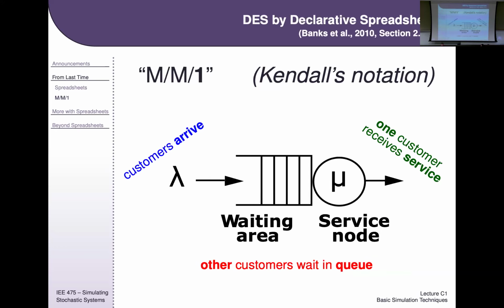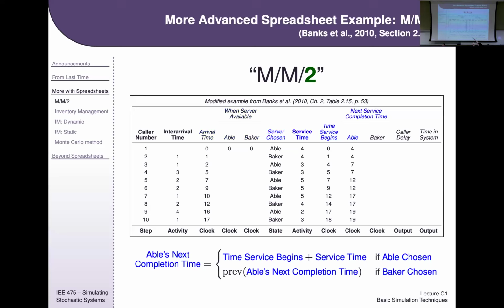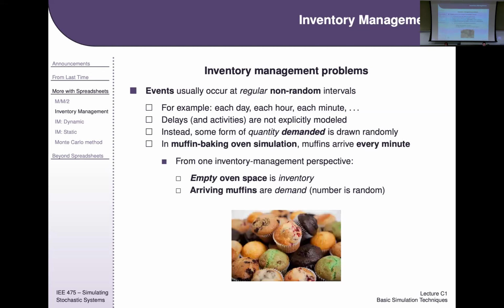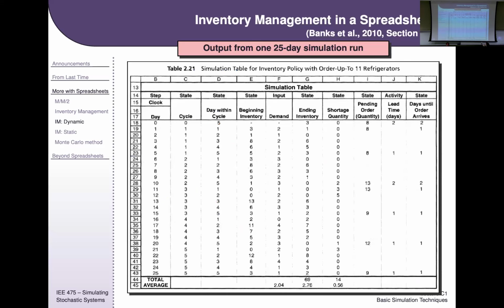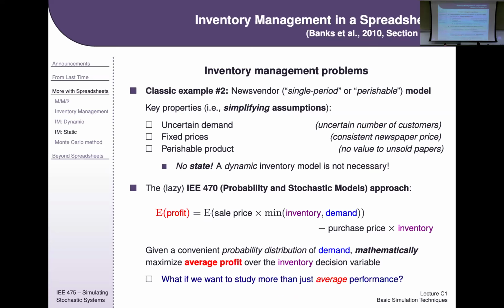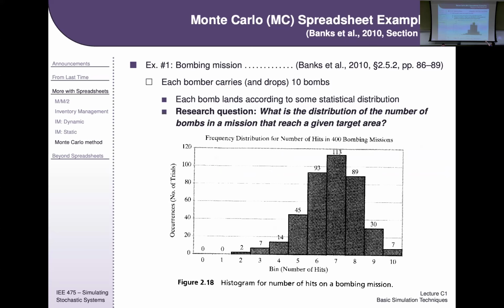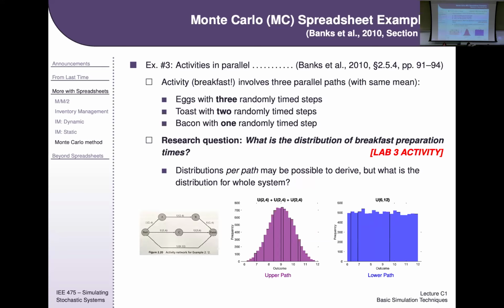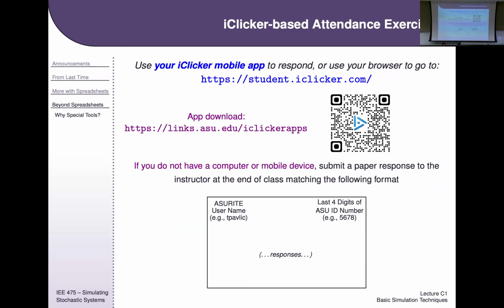IEE 475: Lecture C1 (2025-09-11): Basic Simulation Tools and Techniques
This lecture covers content related to implementing simulations with spreadsheets and the motivations for the use of special-purpose Discrete Event System Simulation tools. In particular, we discuss different approaches to implementing Discrete Event System (DES) simulations (DESS) with simple spreadsheets (e.g., Microsoft Excel, Google Sheets, Apple Numbers, etc.). We cover inventory management problems (such as the newsvendor model) as well as Monte Carlo sampling and stochastic activity networks (SAN's). Although we show that spreadsheets can be very powerful for this kind of work, we highlight that this approach is cumbersome for systems with increasing complexity. So this motivates why we would use more sophisticated tools specifically built for simulation (but perhaps not so great for data analysis by themselves), like Arena, FlexSim, Simio, and NetLogo.